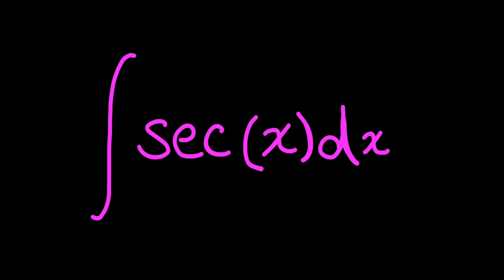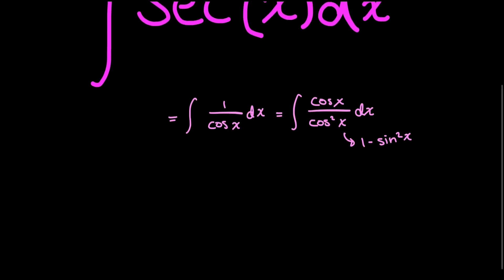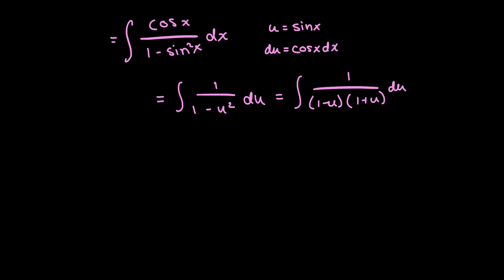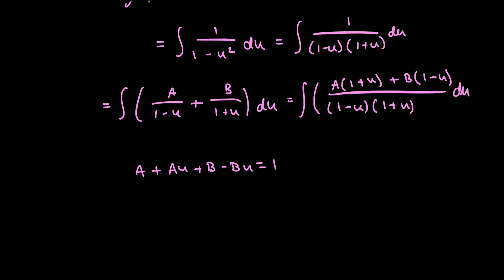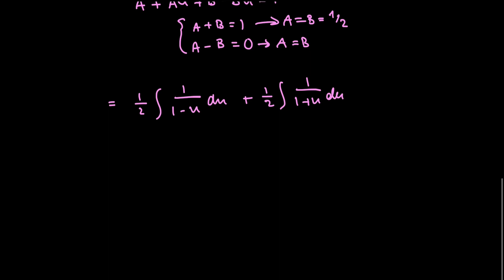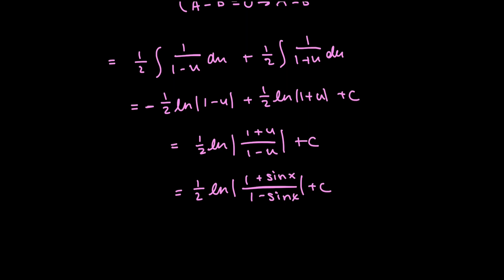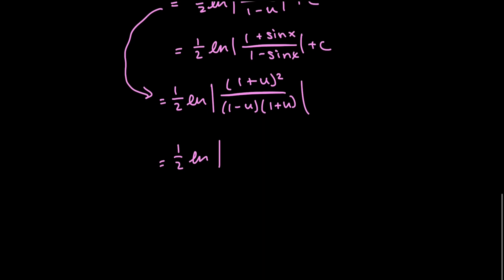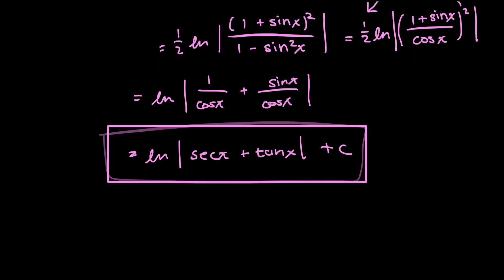the integral of sec(x) - math is hot!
hope you all benefited from this video!
does anyone read my descriptions ever?